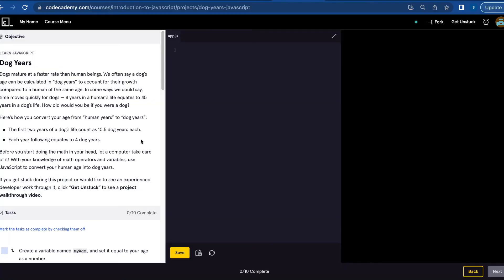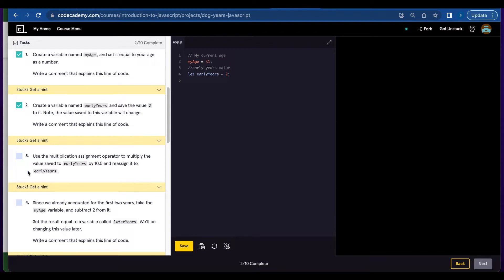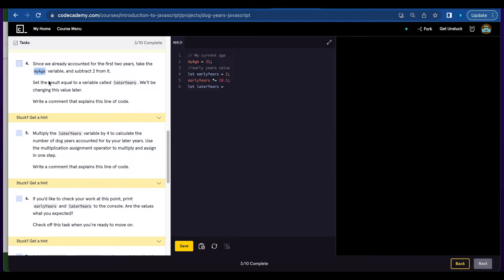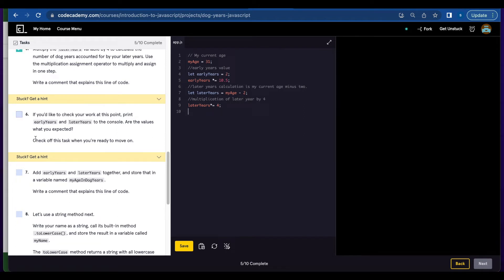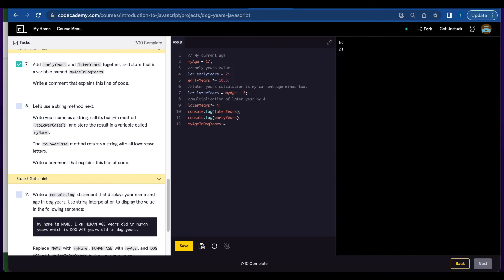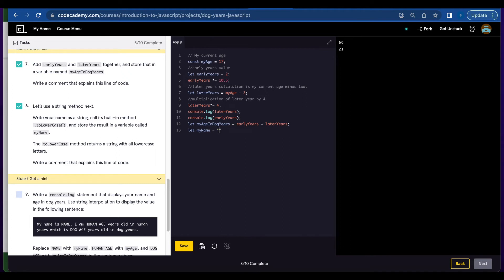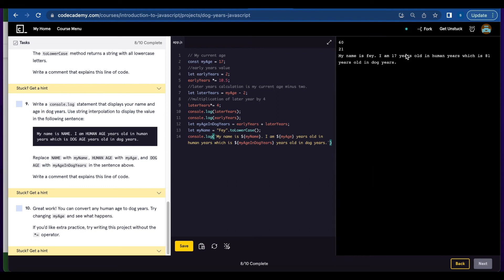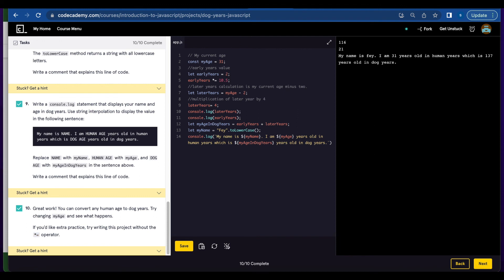Dog Years Javascript Project | Day 37 Codecademy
Today I worked on the Dog Years Javascript Project  from Codecademy.